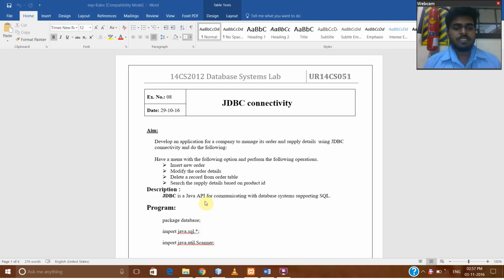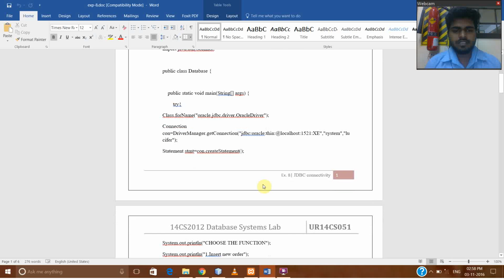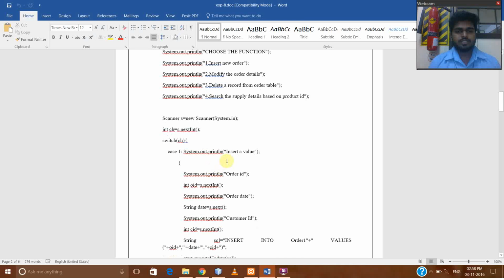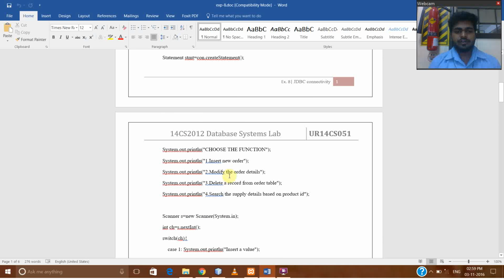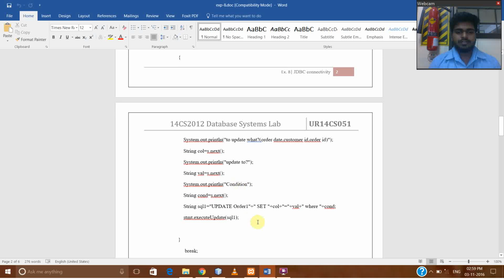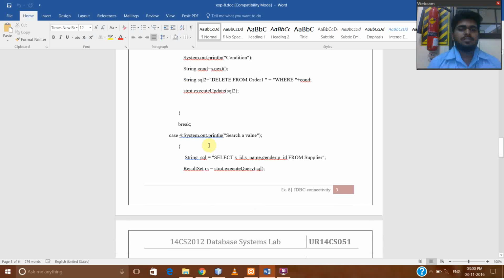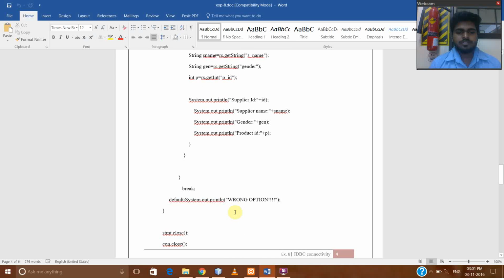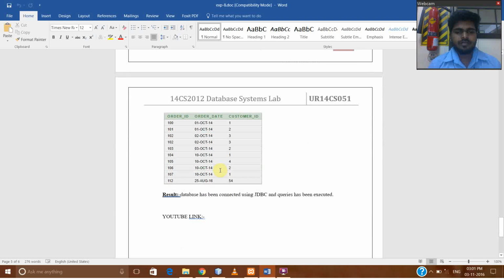DB8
database experiment 8
ur14cs051